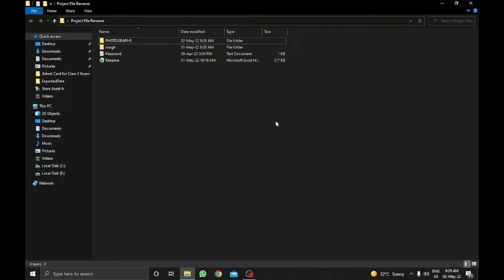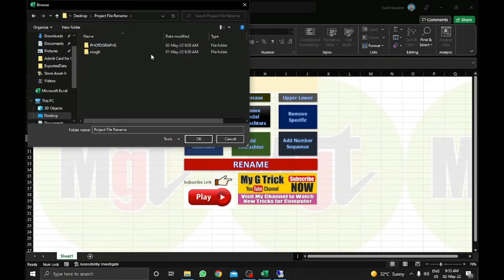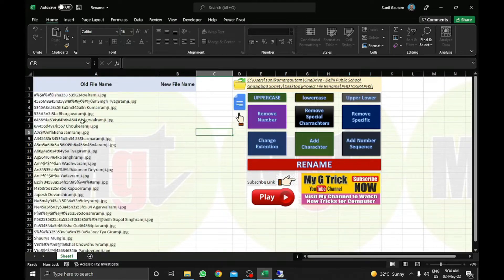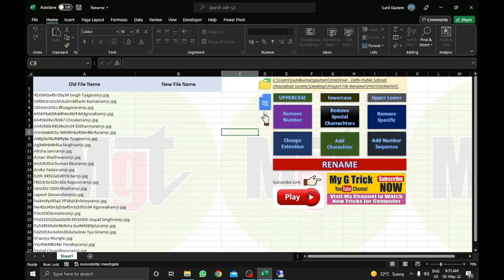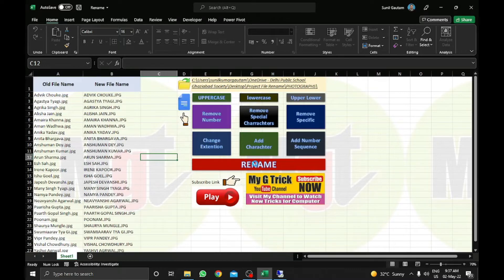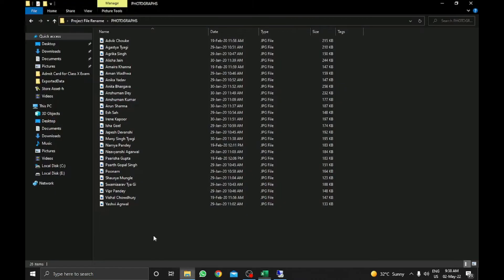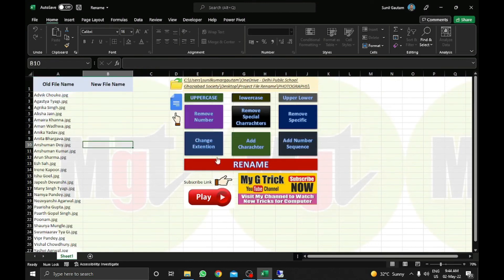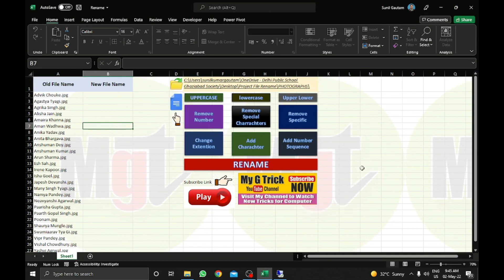Rename 100000 Files with one click with VBA Excel File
This video is made for those who want to rename their file in a particular folder. I have configured an excel file with VBA Code which allows the user to rename the multiple files in one click and also there are some more futures i.e. upper case, lower case, and upper lower case, number remover, special character remover, removing specific txt, change Extention, add after or before prefix and also add the sequence to the files.

Topic Covered -  rename shortcut key, rename multiple files with different names, rename, rename files in folder, rename files sequentially,

For password :-
To unlock the VBA code, start by enabling subtitles in the video and changing the subtitle language to Zulu. As you watch, the password will be revealed letters one by one throughout the video, so be sure to write each letter down as they appear. Once you’ve gathered the entire password, use the download link provided in the video to download the file. When prompted, enter the password you collected to open and access the VBA code. Enjoy exploring the code!